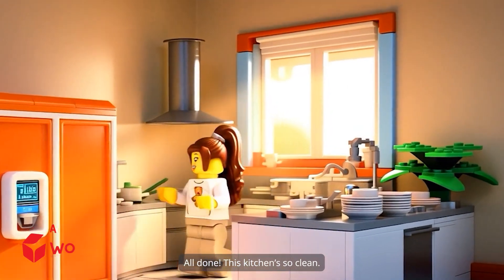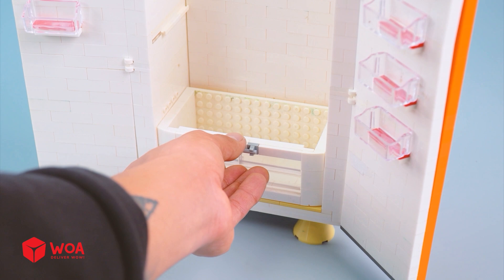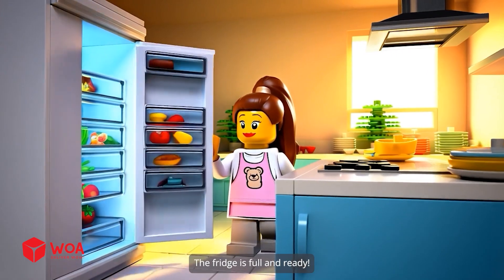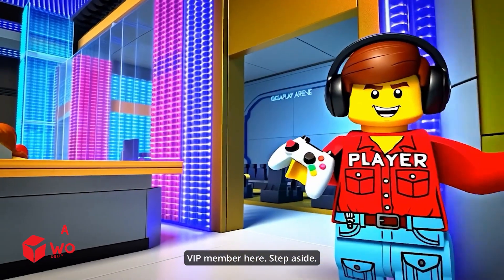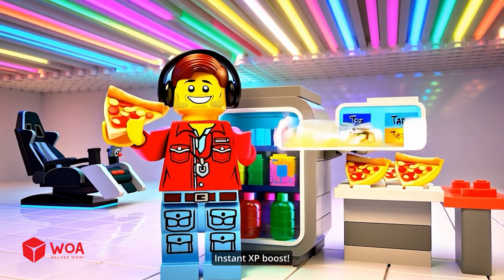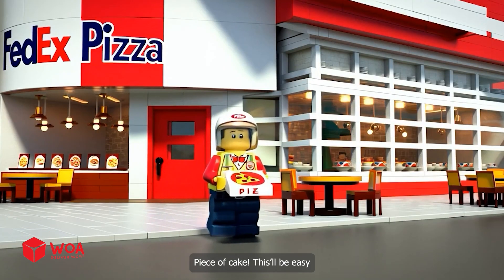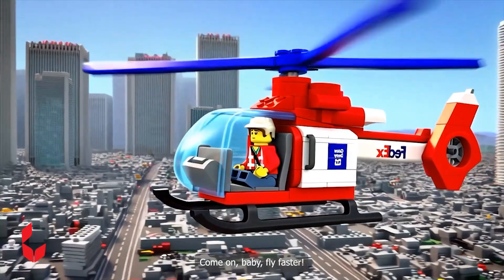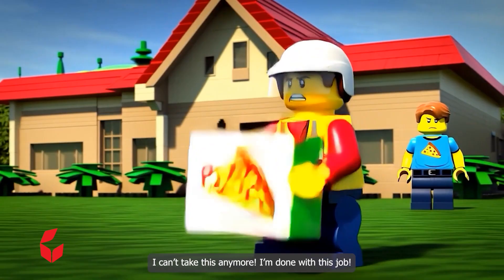LEGO Refrigerator Test - Can It Really Cool Food?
Can LEGO really work like a refrigerator?
In this video, we take on a unique challenge: building and testing a LEGO refrigerator to see if it can actually keep food cool. Using gears, panels, and some clever automation design, this experiment explores how LEGO can simulate real-world machines. From opening doors to simulating cooling airflow, the project brings engineering and creativity together in a fun and surprising way. It’s not just about the build—it’s about testing how far LEGO can go when applied to everyday problems.

👋 About Lego Life Machines

Welcome to Lego Life Machines, a channel where creativity meets automation. Our mission is to inspire adults who love engineering, design, and hands-on problem solving. Each video blends LEGO building with STEM concepts—from gear mechanics to home automation and disaster simulations. We don’t just show builds; we test them under real conditions. That means pumps that move water, vending machines that sort, factories that run loops, and home devices that solve daily problems in surprising ways.

This channel is for adult builders, makers, and curious minds who want to see how far LEGO can go as a tool for innovation and storytelling. If you’re someone who enjoys DIY projects, exploring mechanical systems, or simply watching clever experiments come to life, you’ll feel at home here.

Each week, we bring new machines to life, ask new “what if” questions, and push LEGO beyond toys into the world of science and automation.

👉 If you enjoy this refrigerator test, imagine what else is possible: LEGO flood pumps, automatic plant watering systems, or even clever vending machines. Share your thoughts: what machine should we try next? Your ideas could inspire the next big LEGO test!